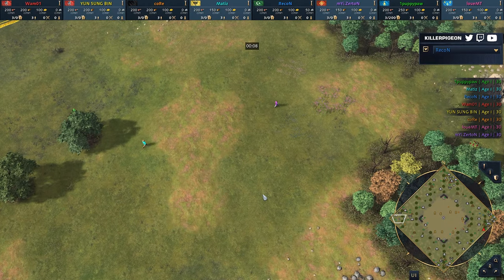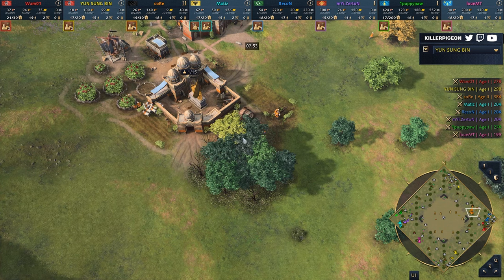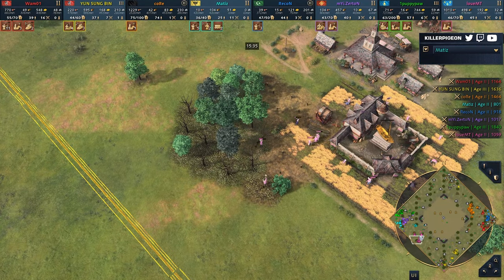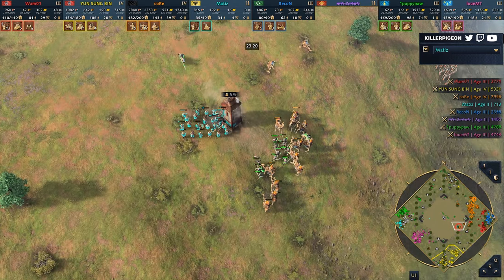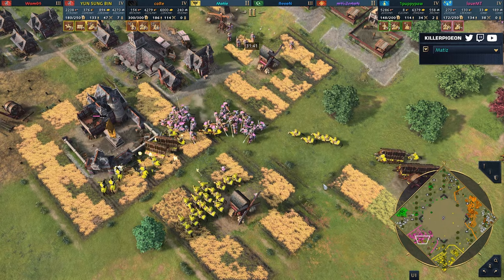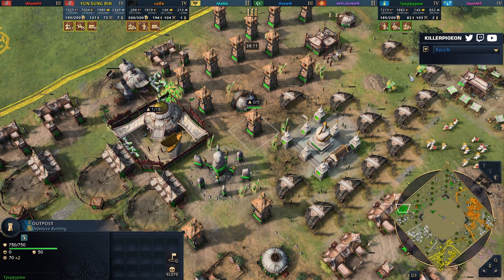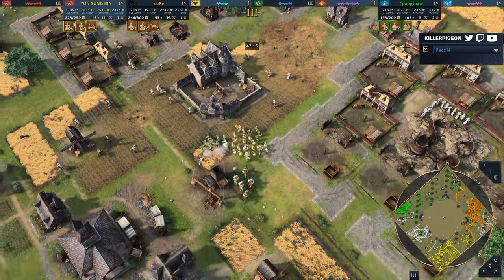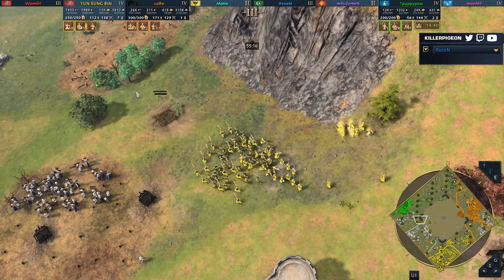The King of Camouflage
Finders keepers, BUT you've gotta find him first

▸ Enjoyed the video? Click the like button!